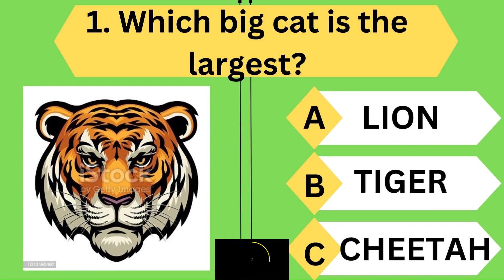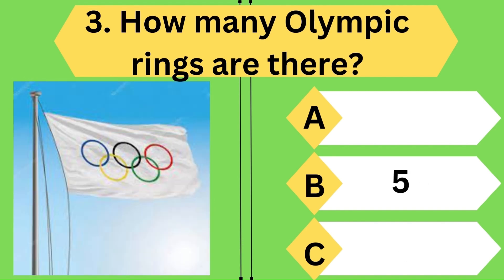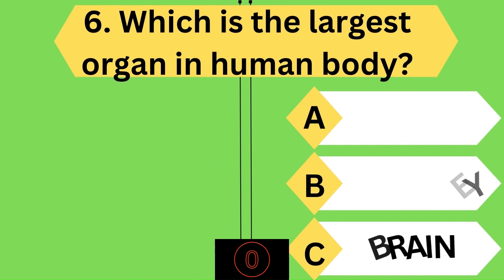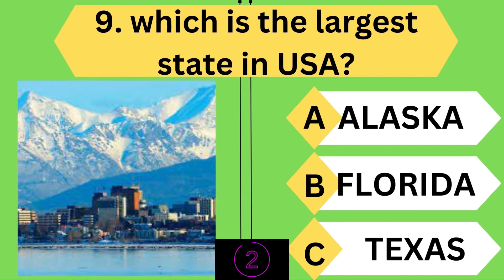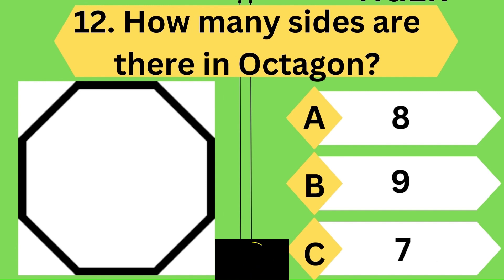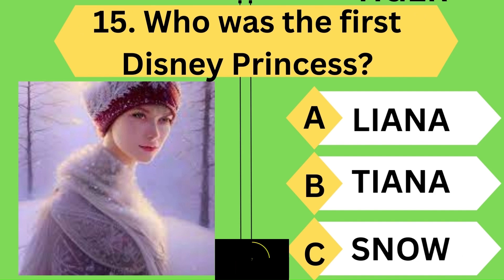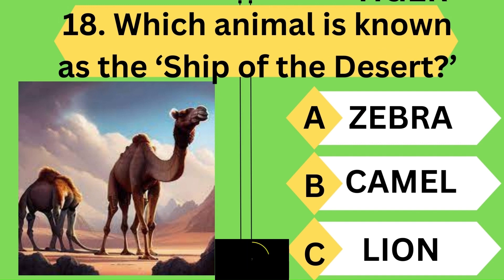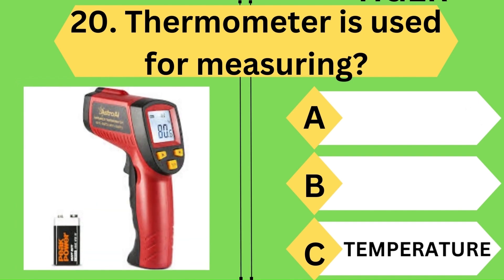General knowledge for kids. Only genius can solve. Calculate your score. guess challenge. poem story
kids,quiz,GK,Motivation,challenges,guessWelcome to "Riddle and quizzes," the ultimate destination for curious young minds seeking the thrill of solving mind-bending riddles and engaging quizzes! Our YouTube channel is specifically designed to ignite your passion for brain teasers and provide an entertaining and educational experience.

At "Riddle  and quizzes", we believe that learning can be an exciting adventure. Our team of enthusiastic hosts presents a variety of captivating quizzes and mind-boggling riddles that will put your critical thinking and problem-solving skills to the test. Each video is carefully crafted to stimulate your curiosity and encourage creativity, ensuring an enriching experience for children of all ages.

Embark on an exhilarating journey with us as we explore a vast array of subjects. From captivating math and intriguing science to fascinating history and puzzling geography, our quizzes cover a wide range of topics, guaranteeing a well-rounded learning adventure. We firmly believe that knowledge knows no limits, and we're here to make learning a thrilling and enjoyable pursuit.

In addition to our quizzes, "Riddle and quizzes" is overflowing with mind-bending riddles that will challenge your wits and keep you captivated. Prepare to unravel visual puzzles, navigate through wordplay challenges, and unlock hidden meanings, all while honing your logical reasoning skills. Our riddles are designed to entertain and engage young minds, making learning a truly enjoyable quest.

At "Riddle  and quizzes", we value inclusivity and strive to create a safe and welcoming environment for all kids. Our videos are family-friendly and thoughtfully crafted with age-appropriate content, ensuring that children from diverse backgrounds and learning abilities can participate and thrive.

So, whether you're a budding riddle-solver, an inquisitive quiz enthusiast, or simply looking for a fun and challenging way to spend your time, RiddleQuest is the perfect channel for you! Let's unravel the mysteries together!